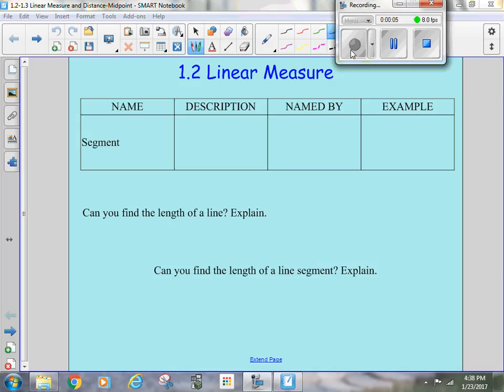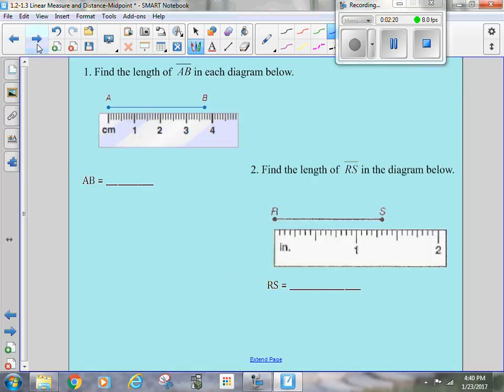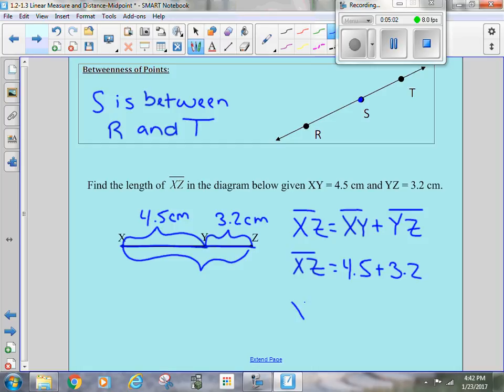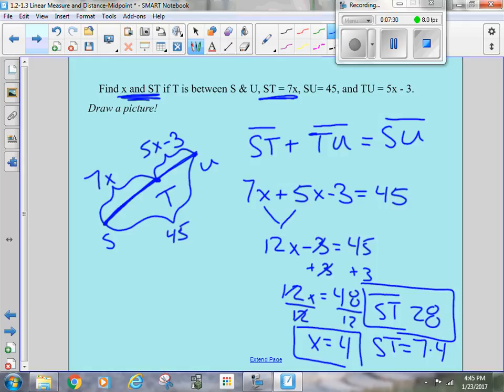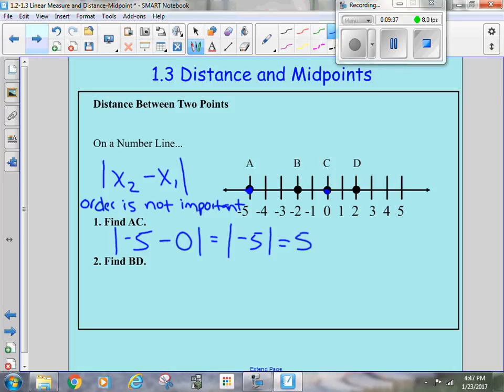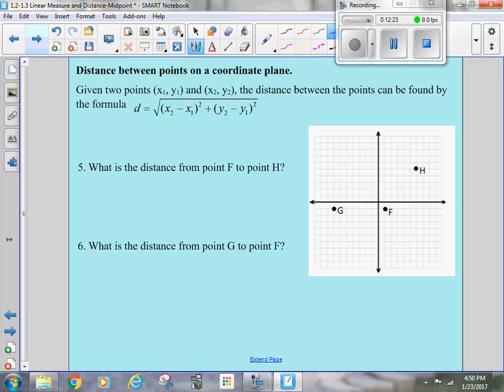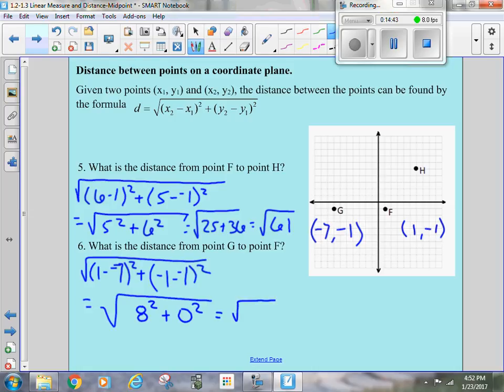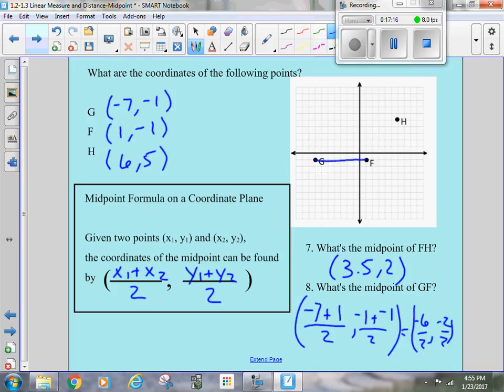1.2 -1.3 Linear Measure and Distance Midpoint